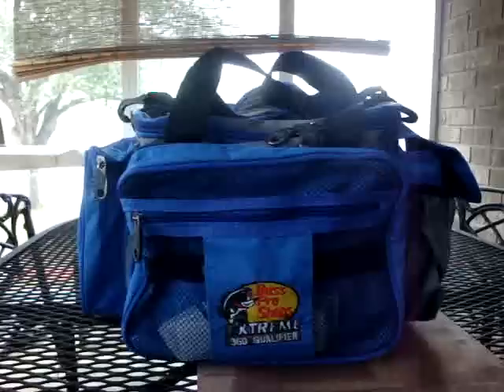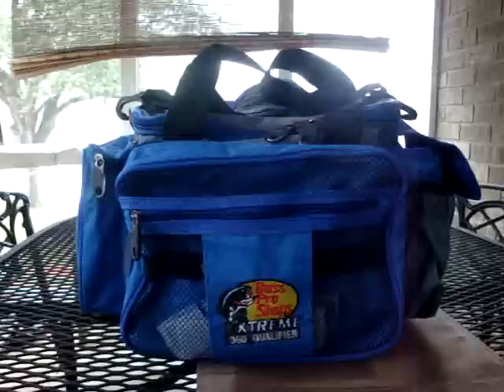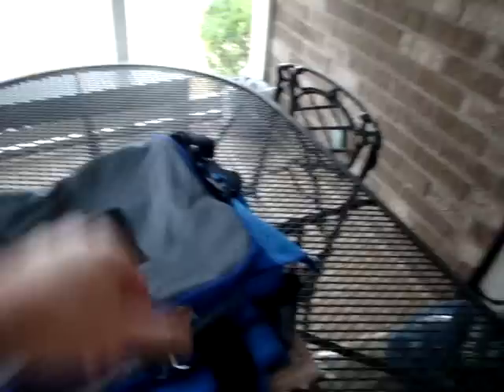Bass Pro Shops Extreme Qualifier 360 Tackle Bag Review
My first product review! Bass Pro Shops Extreme Qualifier 360 Tackle Bag. Purchased at the Spring Fishing Classic at Bass Pro for $19.99. Features include:
Water Repellent Material
Waterproof PVC Bottom
Easy Grip Zippers
Soft Carry Handle and Padded Shoulder Strap
Holds 5 Utility Boxes
2 Large Outside Pockets

Sandfly Fisherman on Facebook: Go Share your Fishing Story